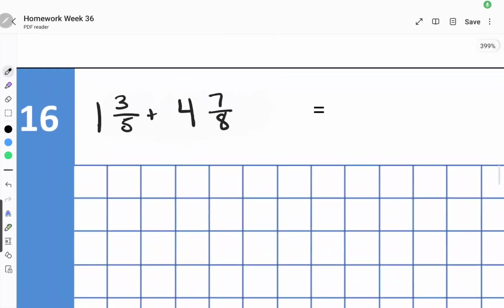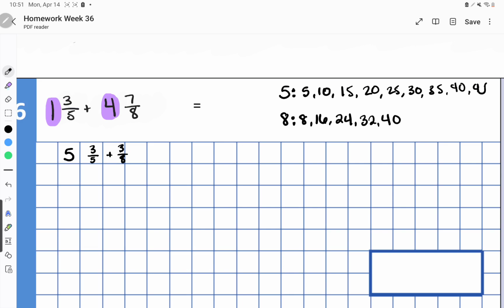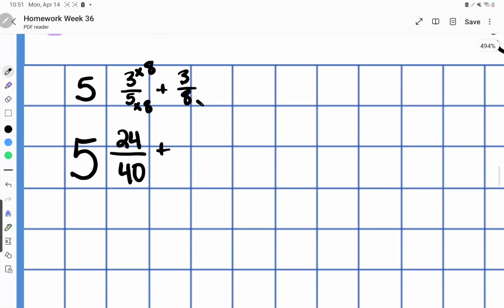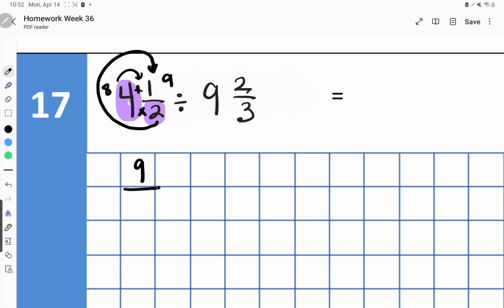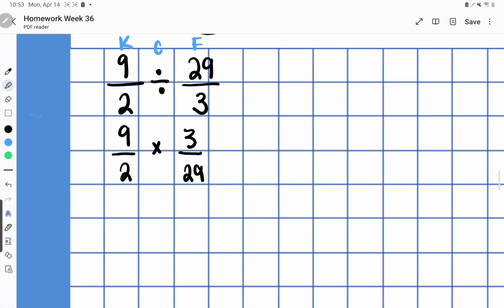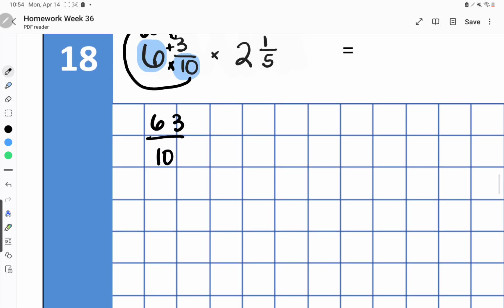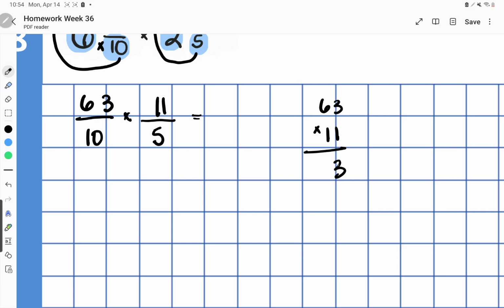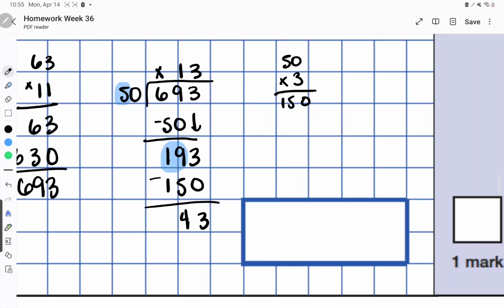Homework Week 36 pg. 6